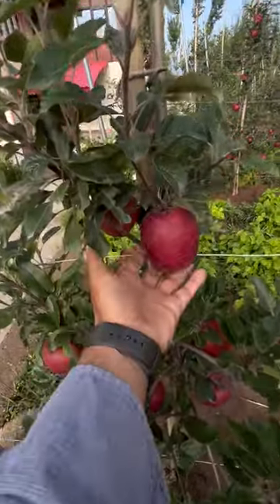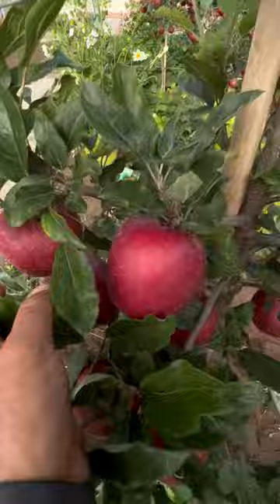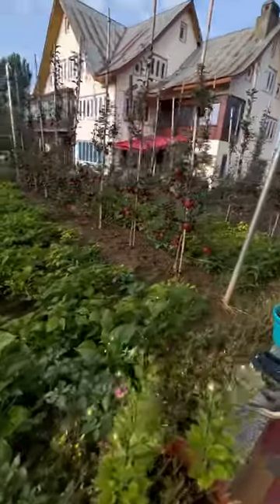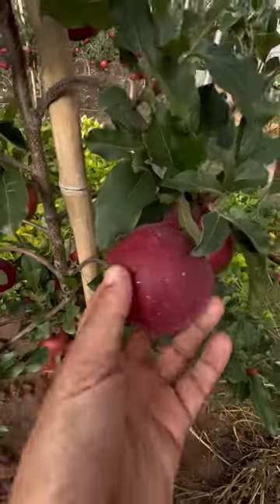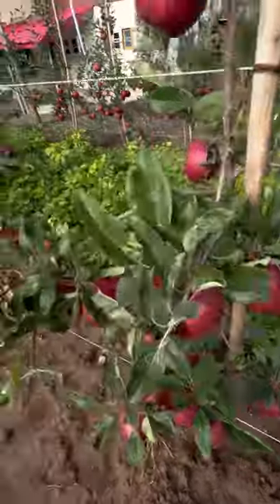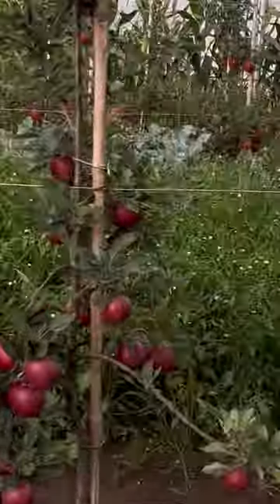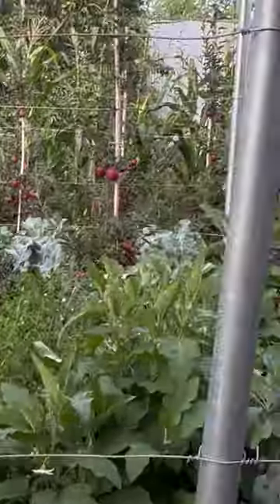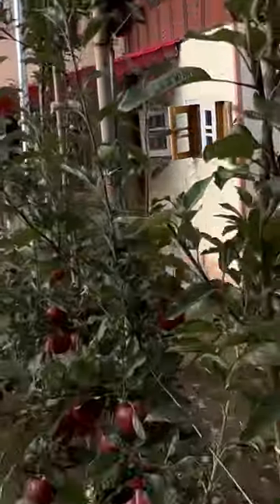T-rex Gala Kaisa haii By Shahnawaz Ah Khan Sahab.